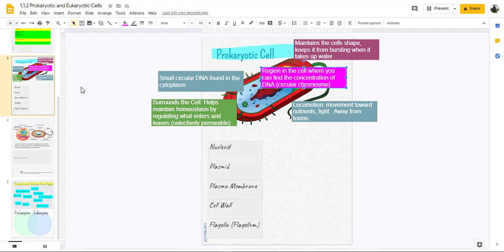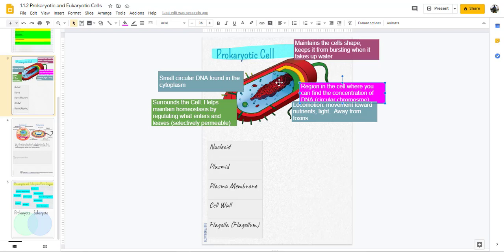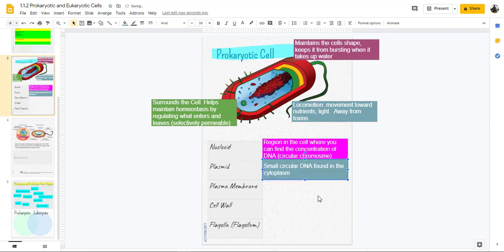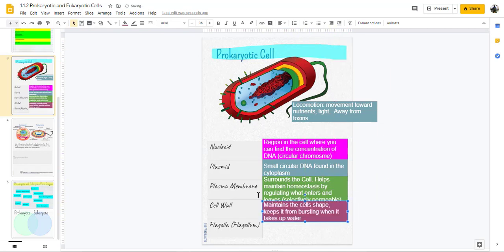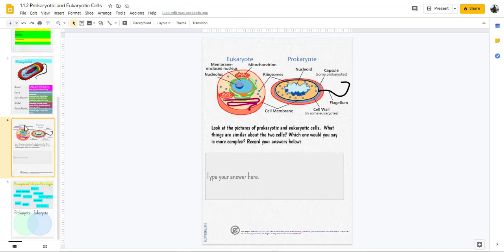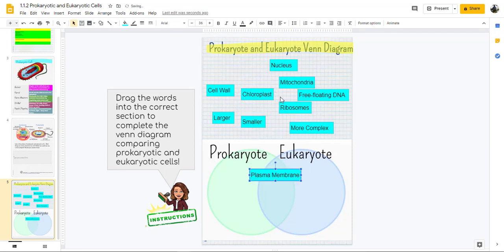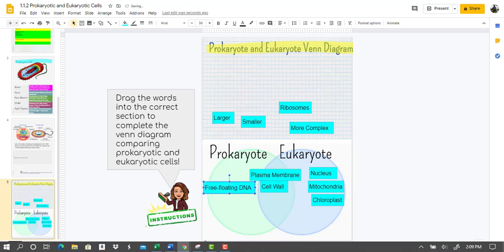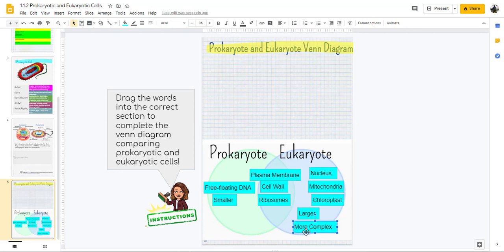Prok and Euk Explain